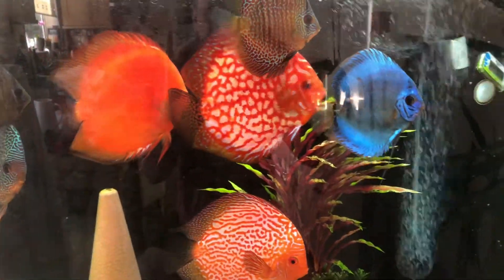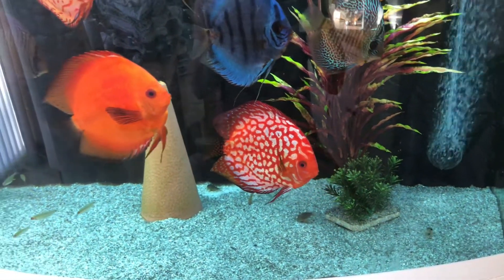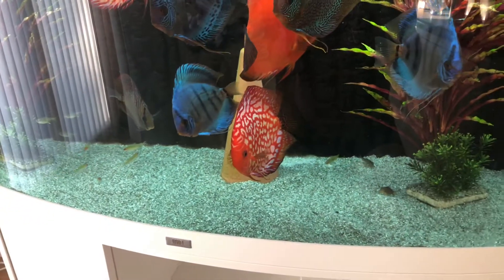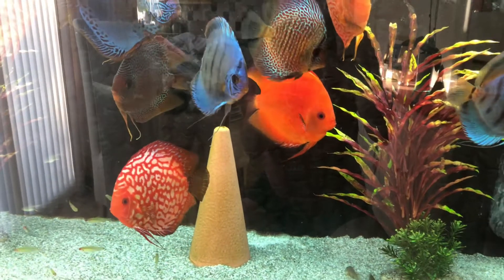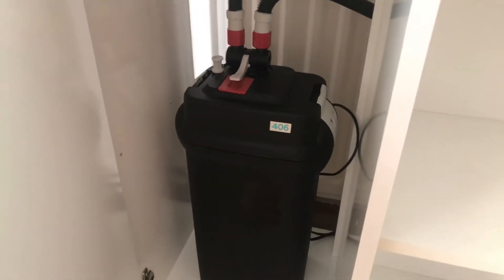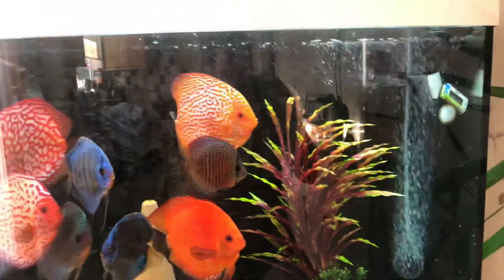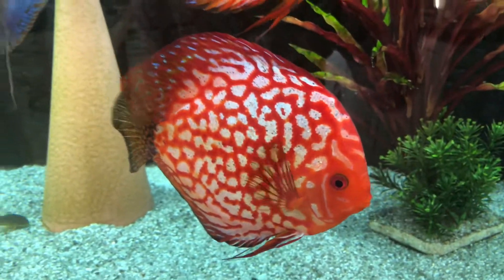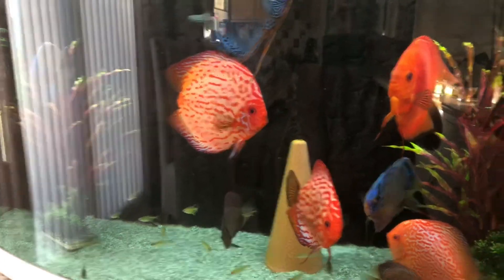Stendker Discus fish pimples ( bacterial nodes )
My Discus have hit puberty lol , many thanks to mark Evander from devotedly Discus to helping me solve this